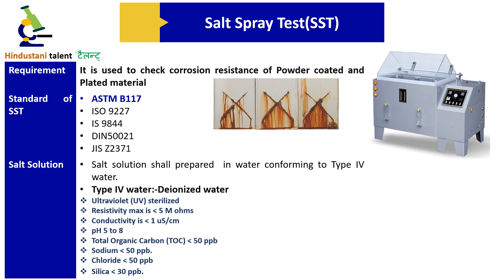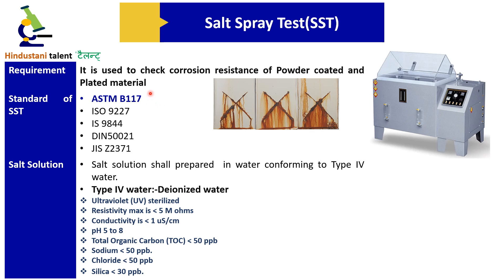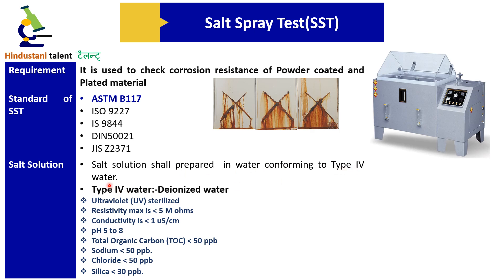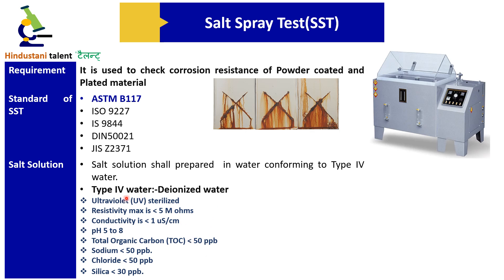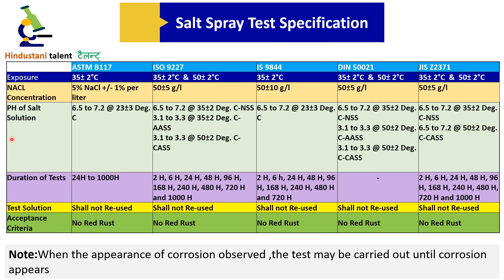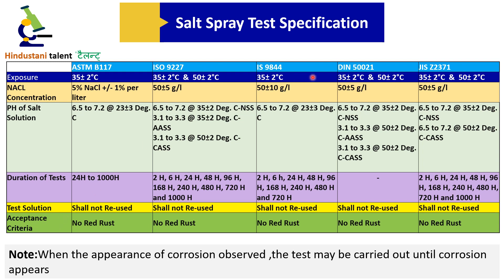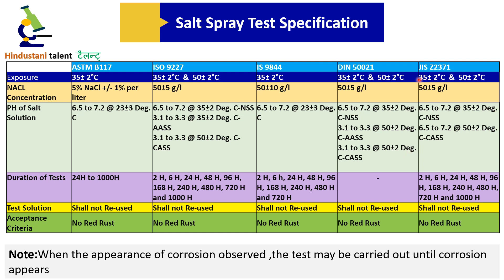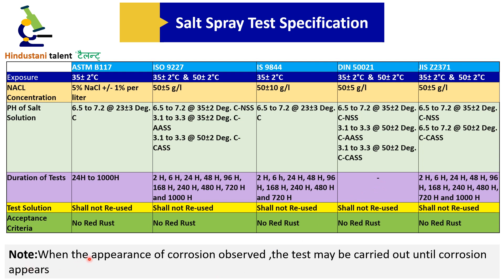Salt Spray Test, Corrosion Resistance Test Specification | Know to More